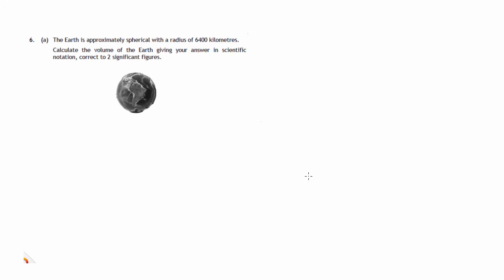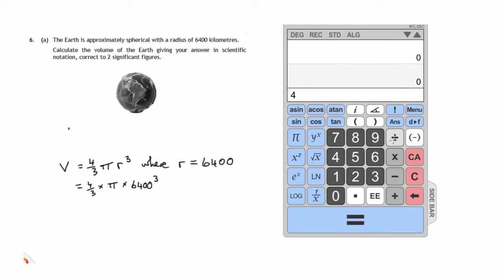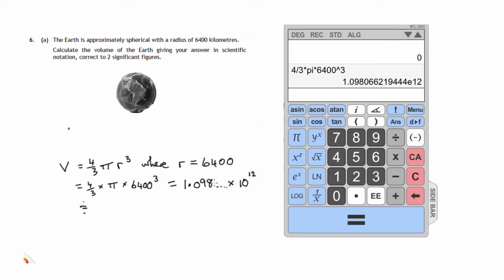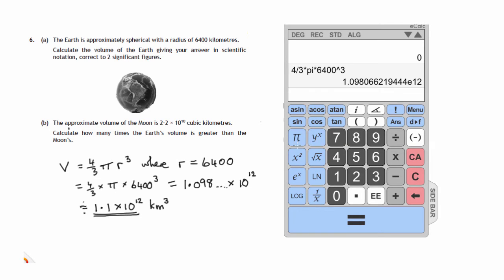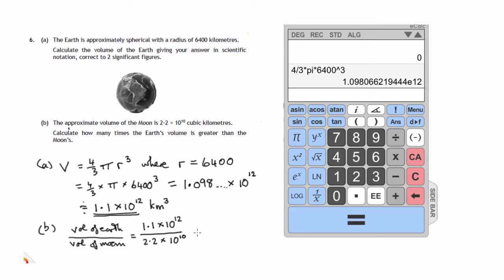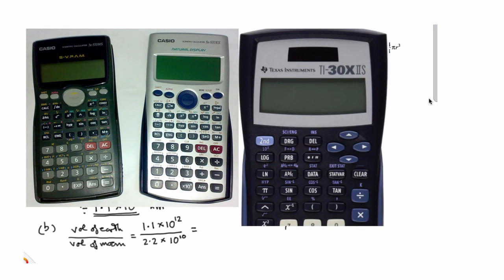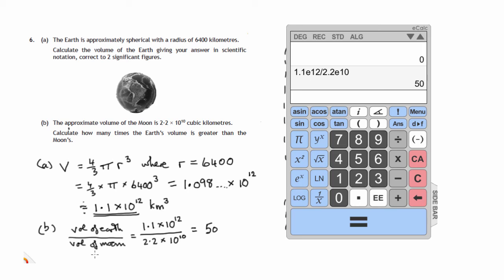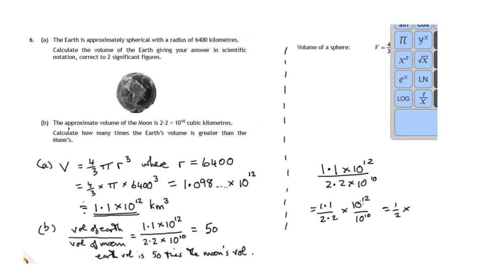Q6 Paper 2 SQA 2015 National 5 Mathematics Exam.